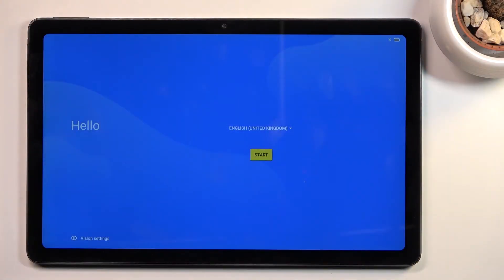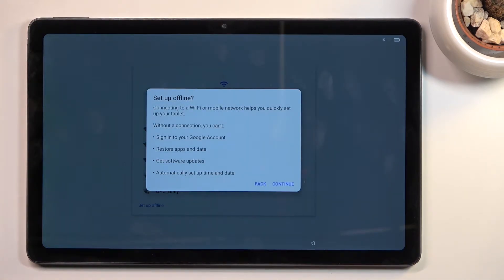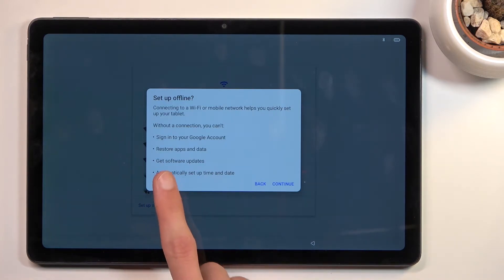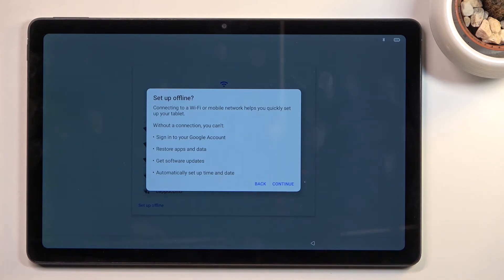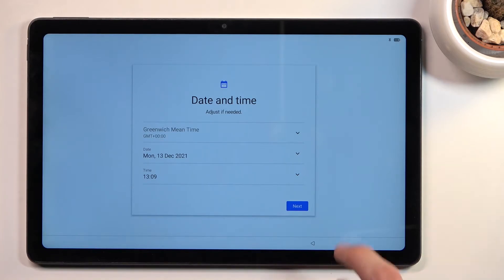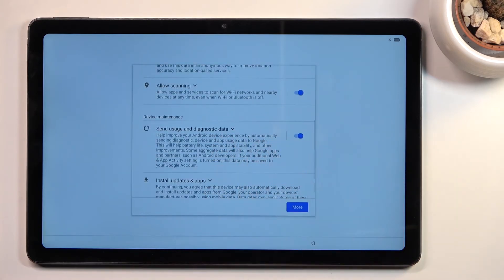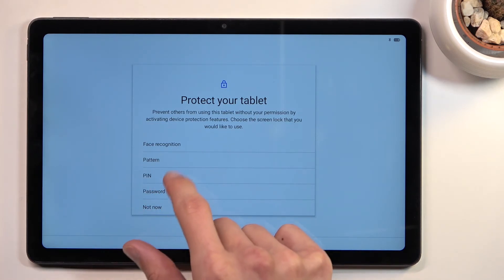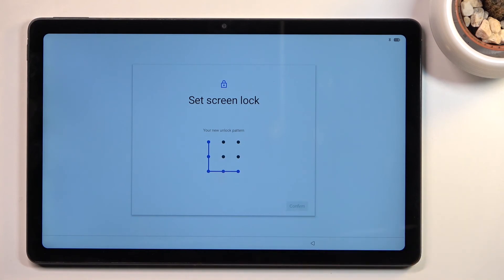How to Initially Set Up REALME Pad – First Activation & Configuration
Find out more info about REALME Pad:
Do you want to find out how to initially set up REALME Pad? Are you looking for a possibility to activate REALME Pad? We would like to present the video guide, where we teach you how to successfully accomplish the initial setup process on REALME Pad. If you need to find out how to activate the Realme device, learn the above instruction to add a network connection, set up language, create a Google account, accept Google services, and more in order to smoothly configure REALME Pad. Let’s follow the presented instructions to set up the REALME Pad within a couple of minutes. Visit our HardReset.info YT channel and get more useful tutorials for REALME Pad.

How to set up REALME Pad? How to configure REALME Pad? How to activate REALME Pad? How to add Wi-Fi in REALME Pad? How to set up language REALME Pad? How to join network connection on REALME Pad? How to accept Google services on REALME Pad?